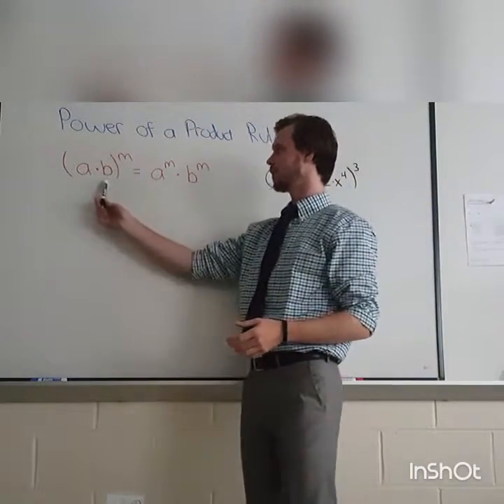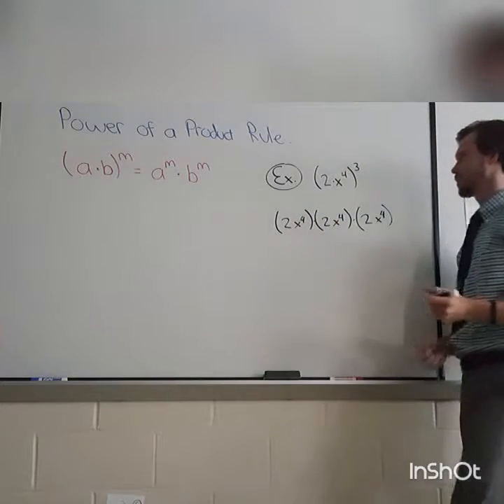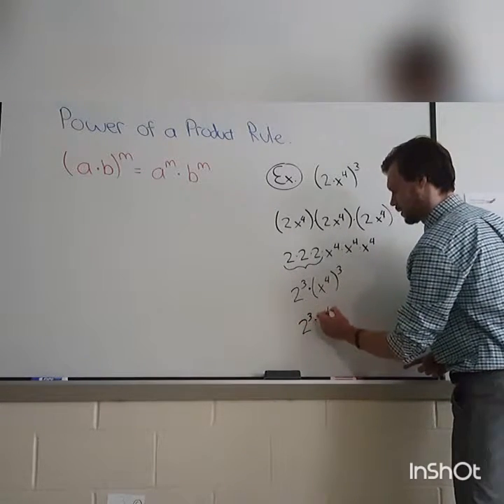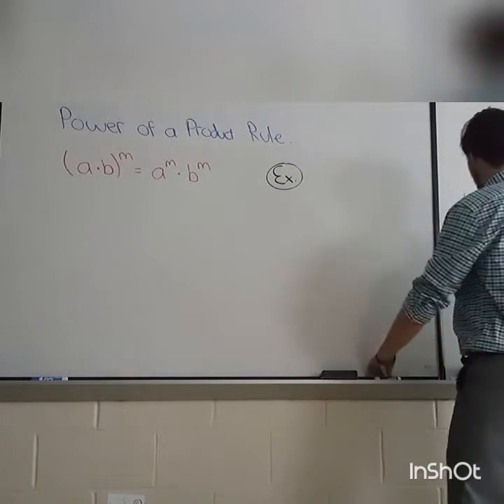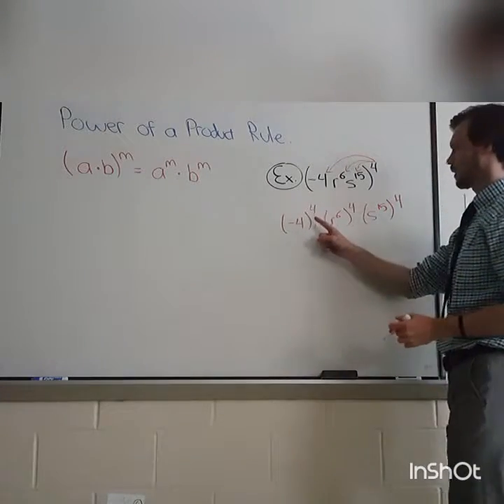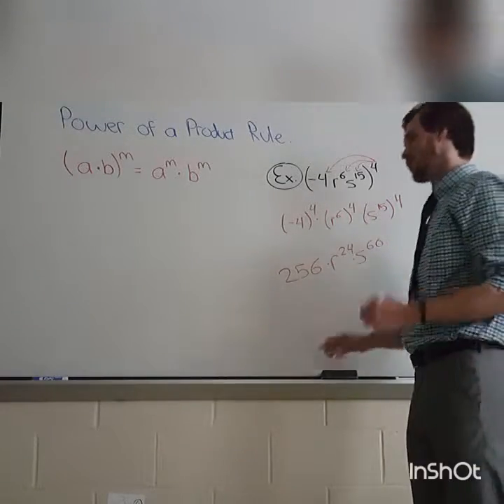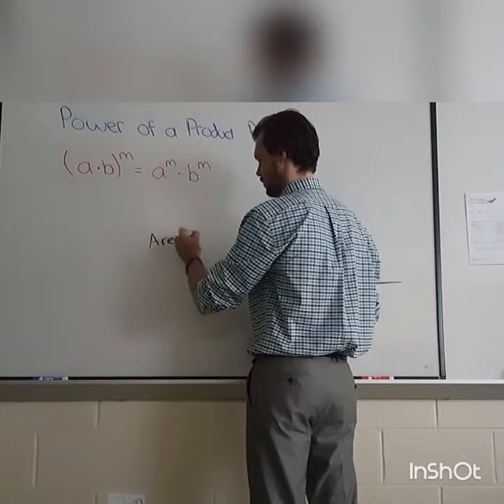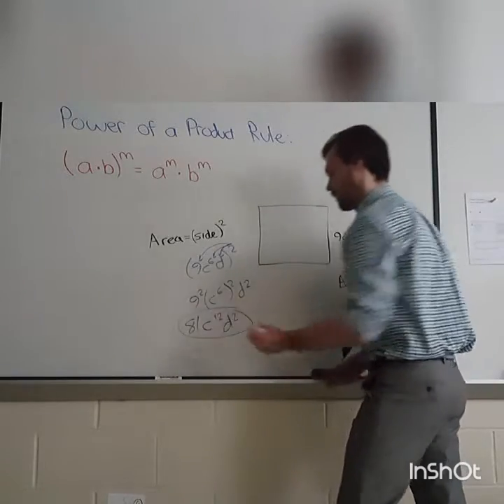power of a product (exponent rule #4)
Watch and learn how to do some pretty neat scalculations